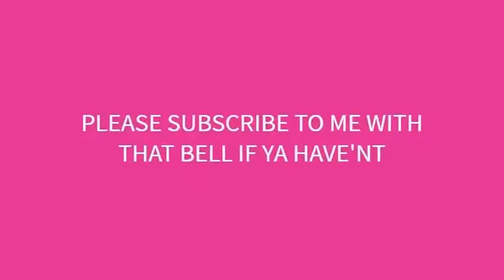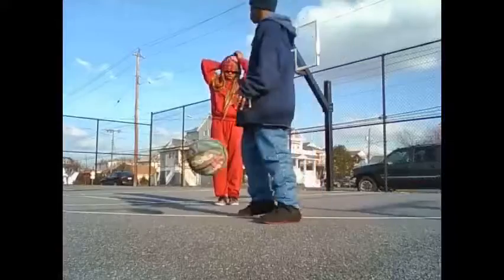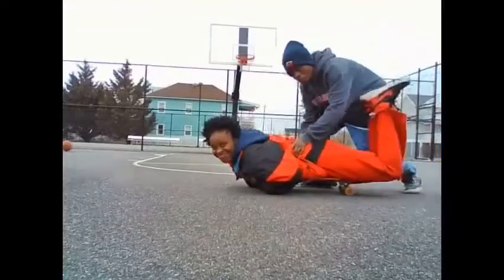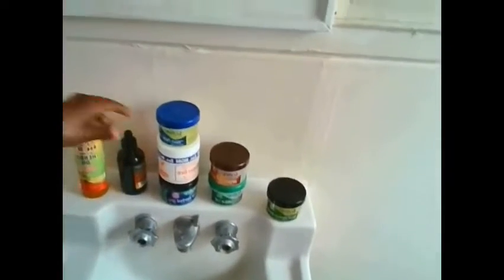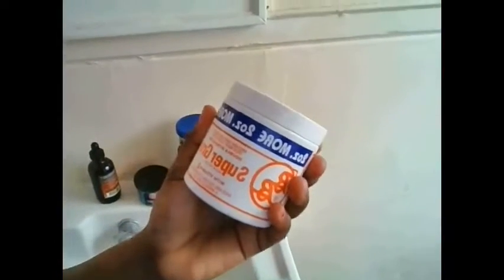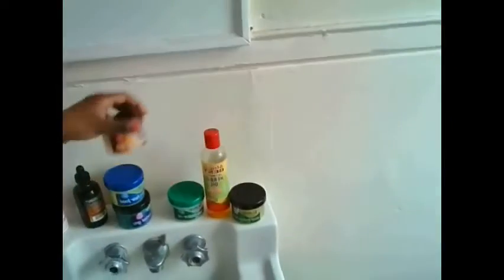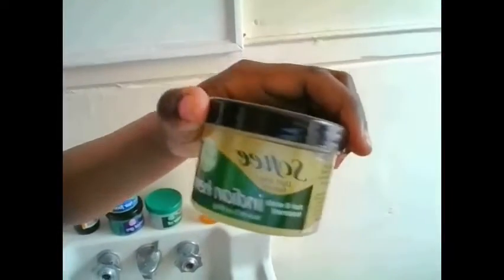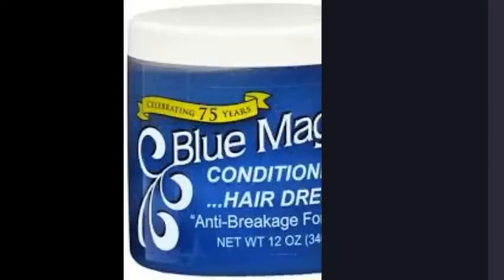THE PRODUCTS THAT I USE IN MY HAIR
If u use the same products or have used them products before please type me down below. xoxo this is just a quick video of me showing u what products I use for my hair hope u enjoy have a beautiful Sunday. My intro is from Soulja Boy. Clipchamp.com. I did this video like a month ago lol I got so much more stuff to post.